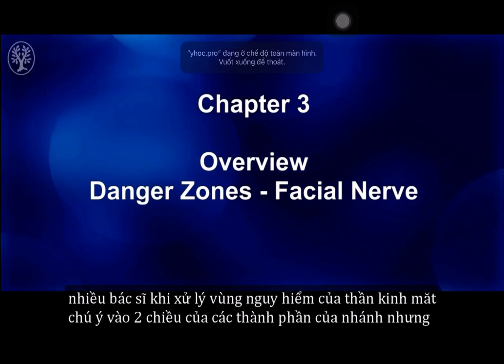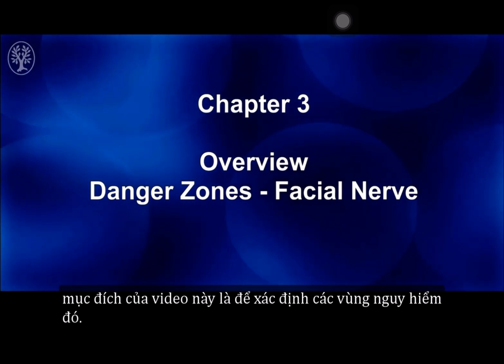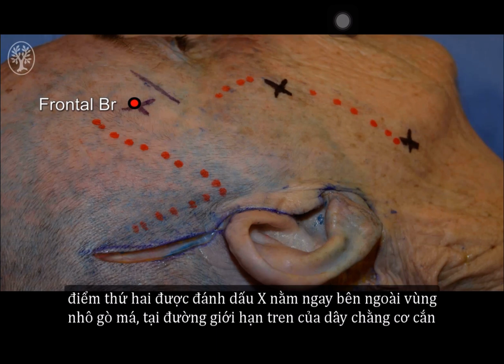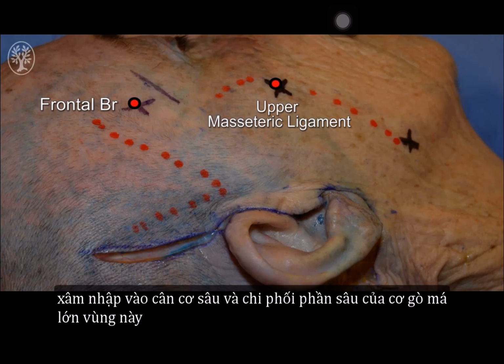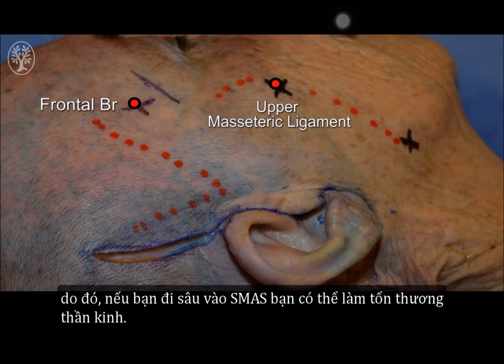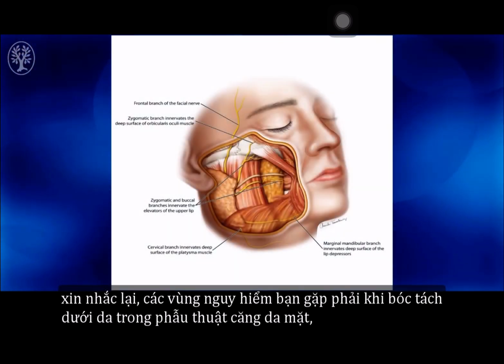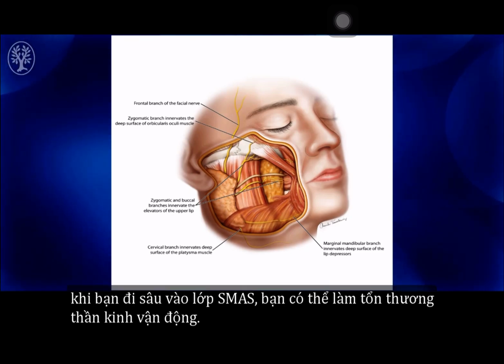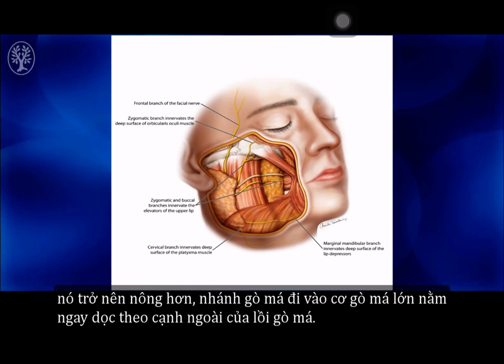ngày 28 tháng 6, 2024